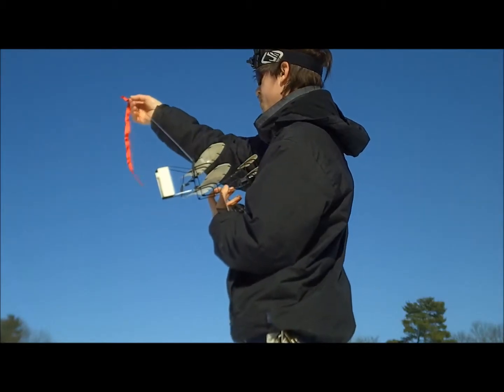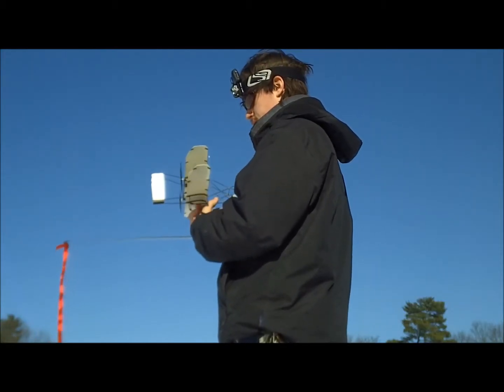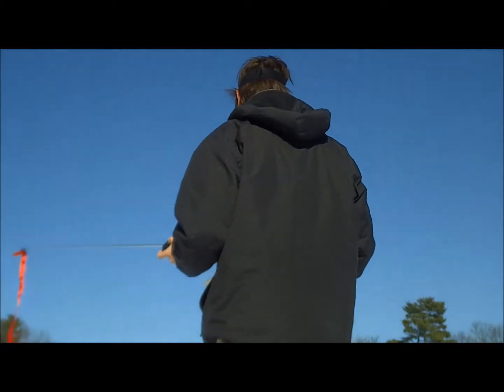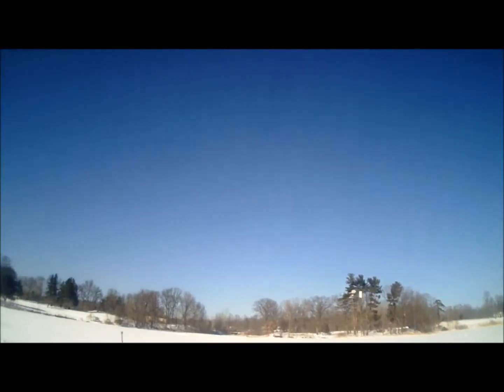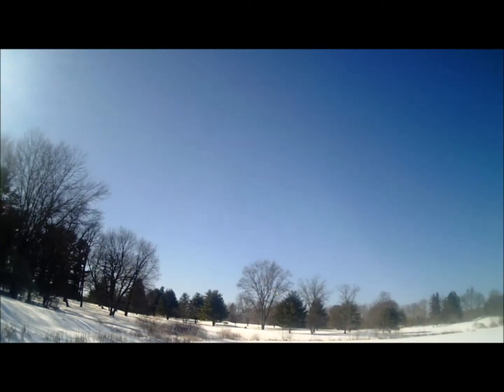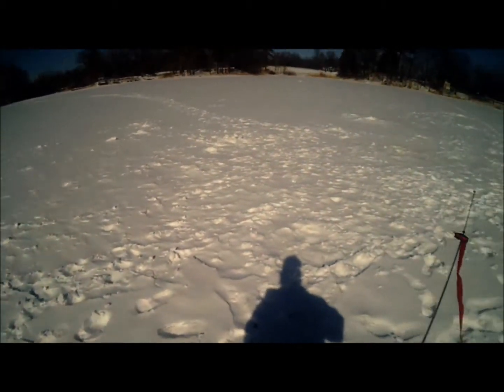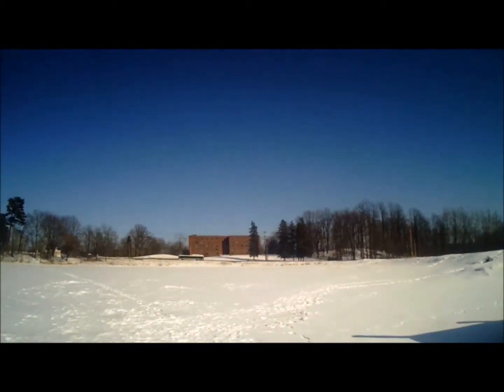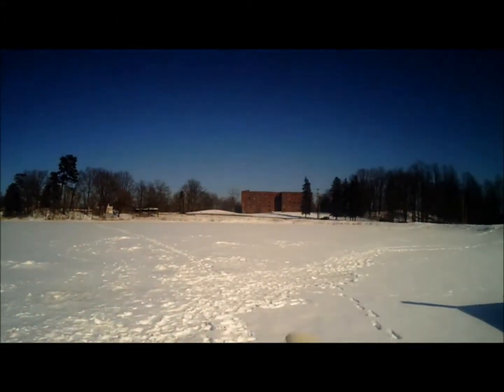Flying the Micro 1903 Wright Flyer III 2ch RC Plane on Morgan Lake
I can say this is fun to fly mainly because it was the first plane to actually in a controllable manor fly on American soil.
I was flying on Morgan Lake, ya i said on Morgan lake (it was Frozen).